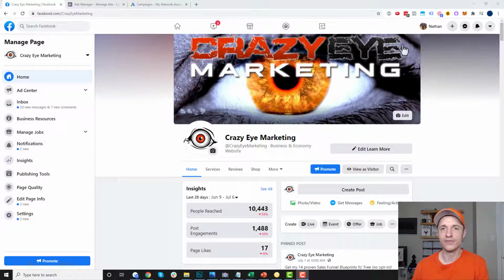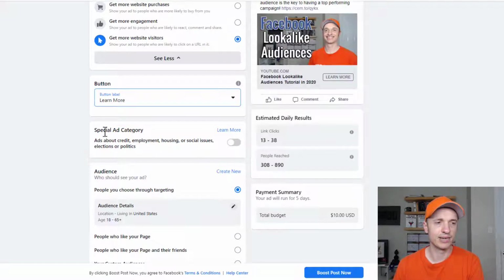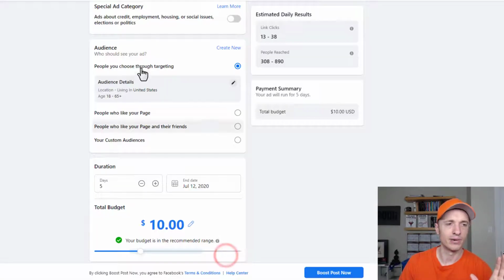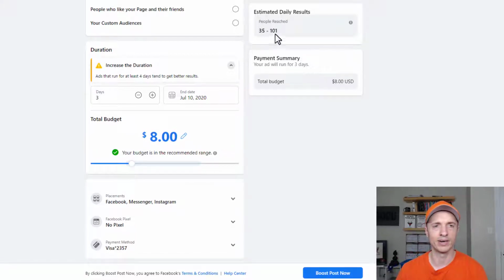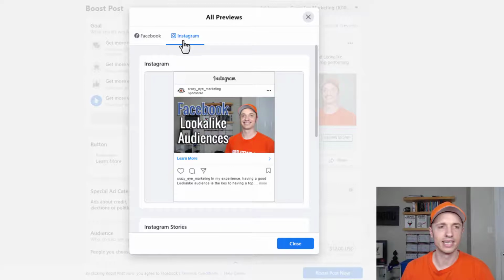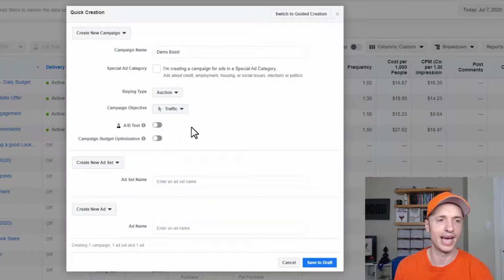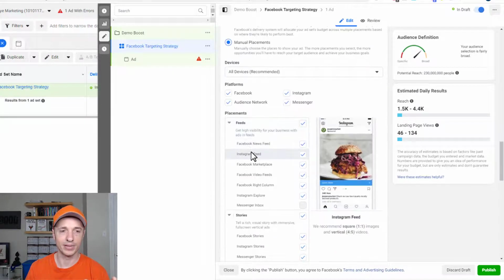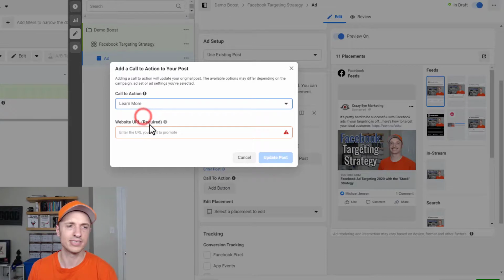Facebook Boosted Post Tutorial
Learn how to Boost a Post on Facebook and also why you might not want to... there's actually a better way with improved targeting and tracking options!